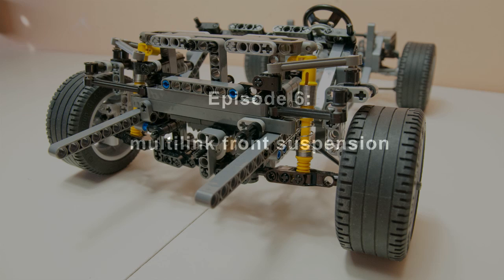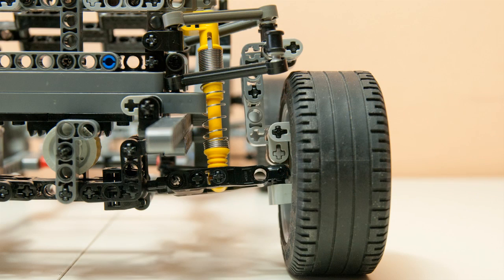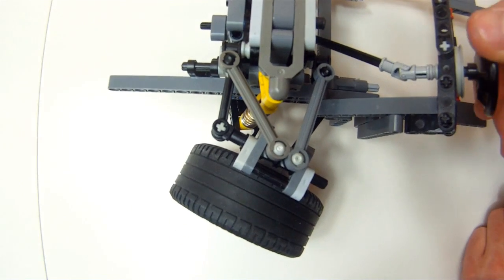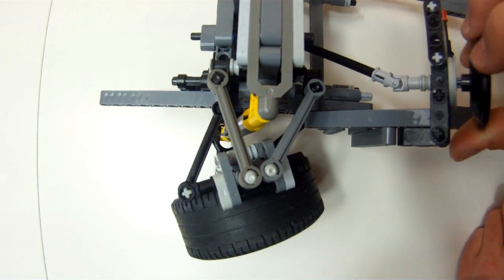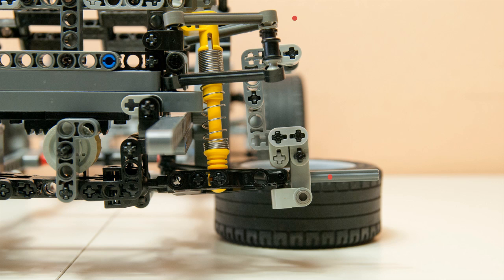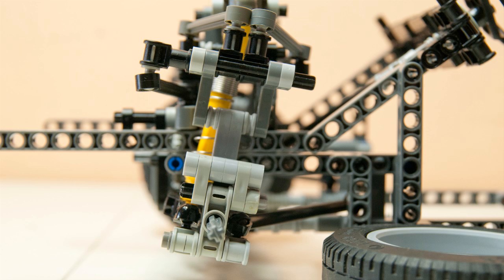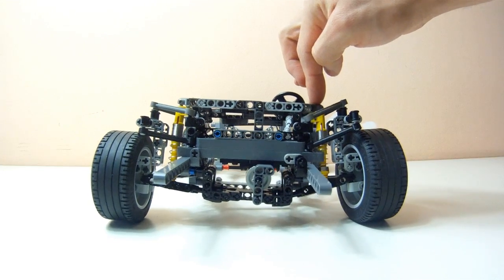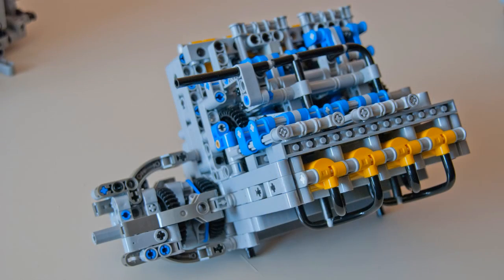LPEpower episode 06 - Multilink front suspension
Next time: One way clutches - how, why, instructions